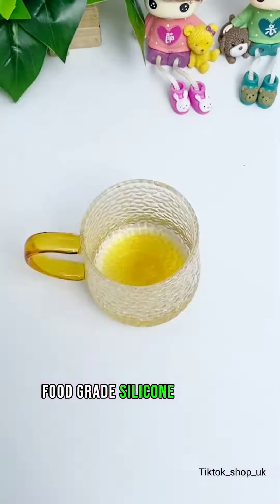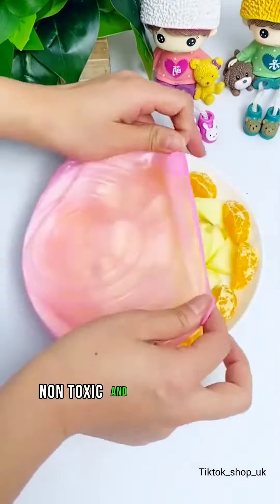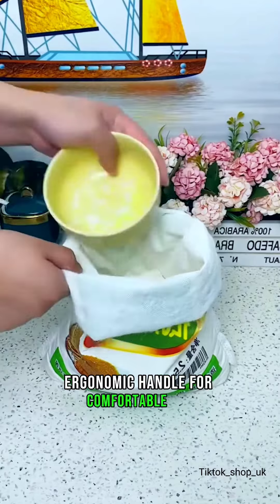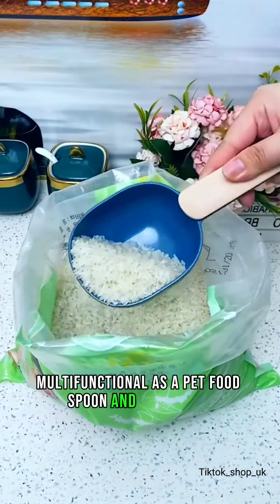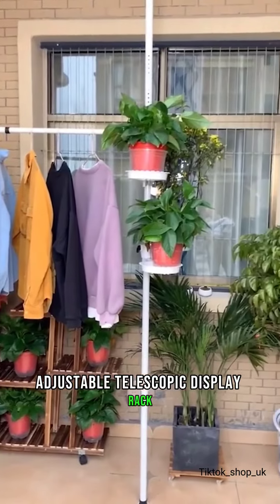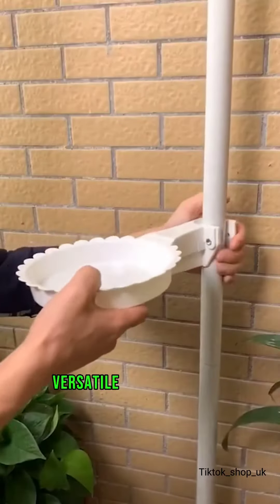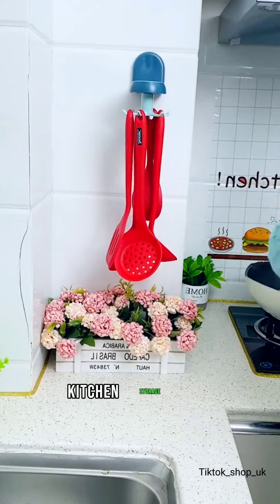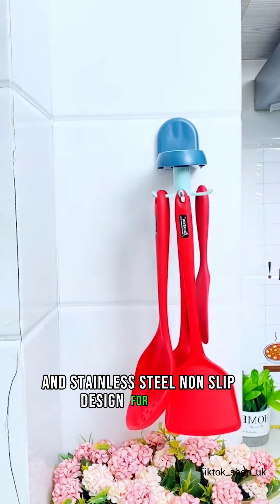Trendy and Funny products | Part 34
Certainly! Within the realm of non-smart kitchen products, a notable trend that's gaining significant momentum is the widespread adoption of eco-friendly and sustainable kitchenware. This shift towards sustainability encompasses a diverse range of products crafted from renewable materials like bamboo, silicone, or stainless steel.

The market has seen a surge in demand for eco-conscious alternatives to traditional kitchen items. Reusable silicone food bags have emerged as a practical substitute for single-use plastic bags, offering durability and reusability. Similarly, bamboo utensils have gained popularity for their eco-friendly nature and sturdiness, replacing their plastic or metal counterparts in many households.

Additionally, beeswax wraps have become a sought-after choice as a sustainable alternative to plastic wraps, providing a reusable, biodegradable option for storing food. Stainless steel straws have also garnered attention due to their durability and potential to reduce single-use plastic straw consumption.

This trend towards eco-friendly kitchen products reflects a growing awareness and commitment to sustainability among consumers. These alternatives not only offer practical functionality but also align with the increasing desire to reduce environmental impact in everyday household activities. As more individuals prioritize sustainability, these eco-conscious kitchenware options are carving out a prominent place in modern kitchens, showcasing a blend of functionality, style, and environmental responsibility.